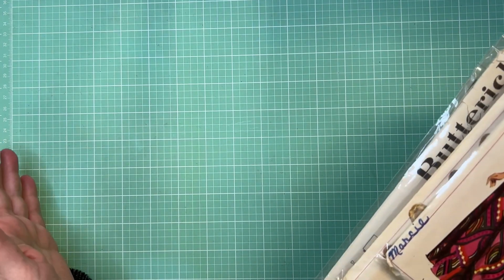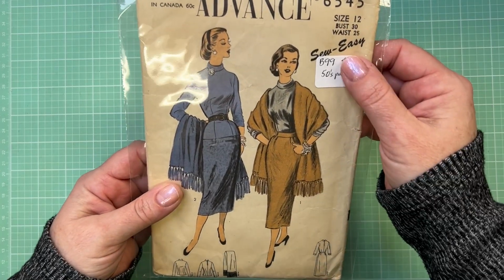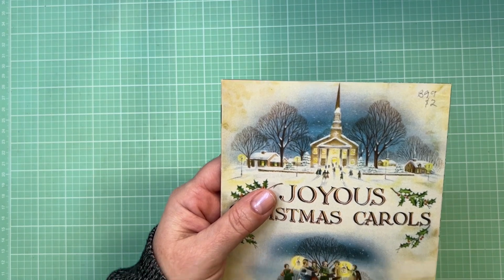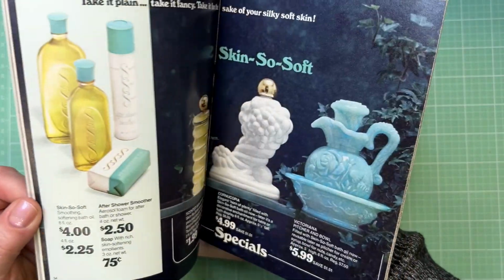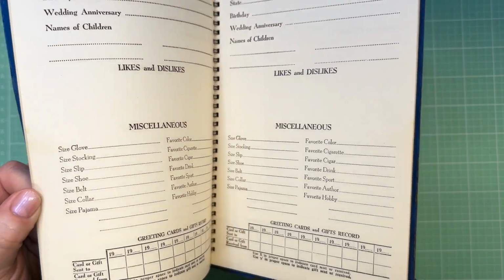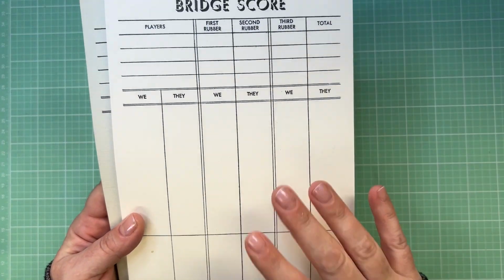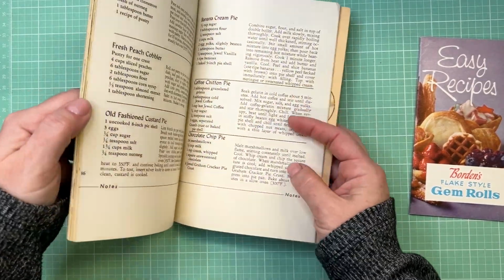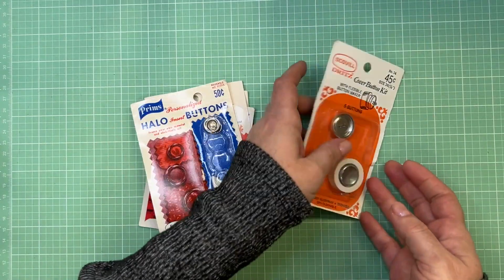Vintage Haul: Lots of Inspiration for Making Junk Journals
I had so much fun thrifting this week and got so many great ideas for junk journals.  Vintage catalogs, recipe booklets, stationery and a "friend log"--so fun!

SUPPLIES FROM THE VIDEO
The following list may contain affiliate links which means if you click on a product link, and make a purchase, I may receive a small commission at no cost to you.

--For help with color inspiration I use the COLOR CUBE and COLOR CATALOG:

FULL LIST OF CRAFT TOOLS I USE (Amazon Storefront)

MY SCRAPBOOK TABLE:

COPIC MARKER STORAGE: I have an older version of this one

ETSY SHOP

SOCIAL MEDIA
GREETING CARDS INSTAGRAM other paper crafting projects